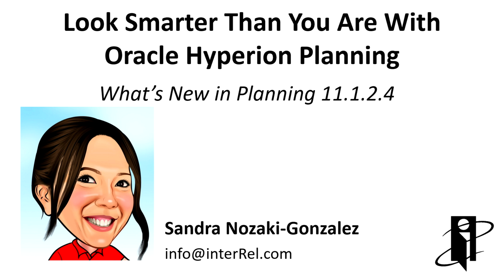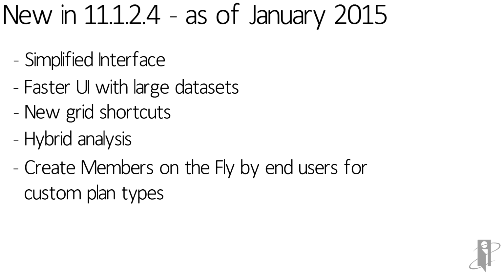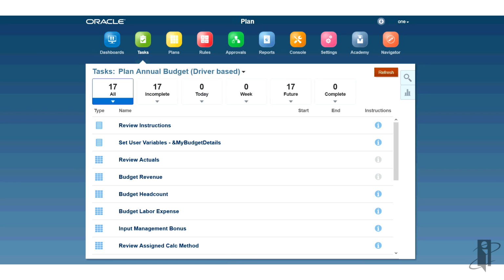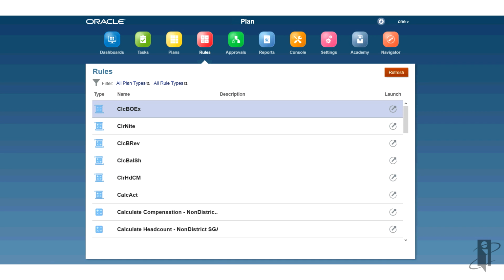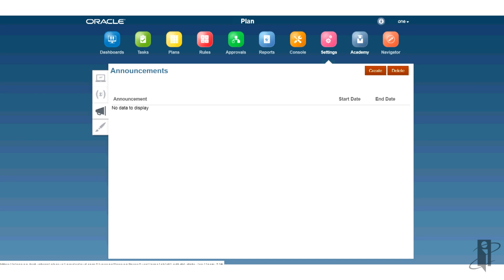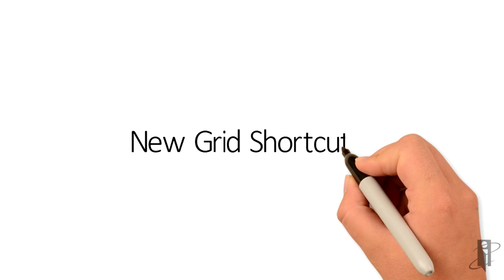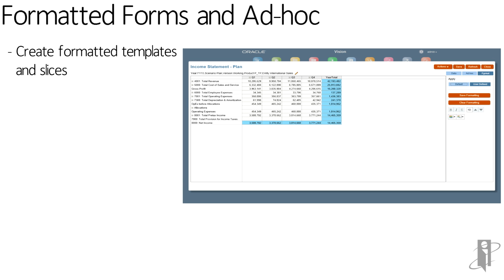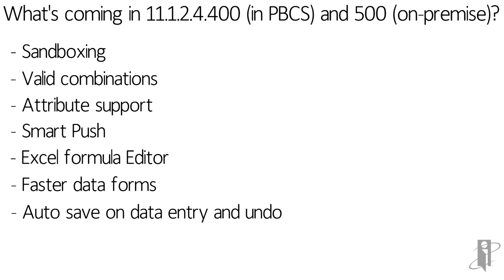What's New in Planning 11.1.2.4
interRel Presents Look Smarter Than You Are with Oracle Hyperion Planning: What's New in Planning 11.1.2.4.

Sandra Nozaki-Gonzalez